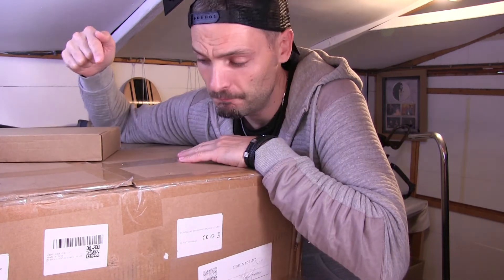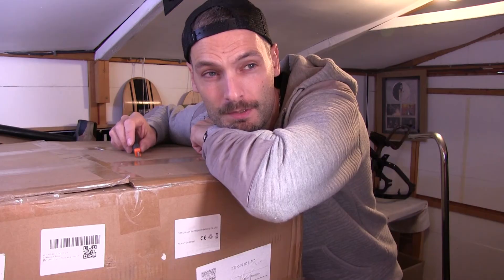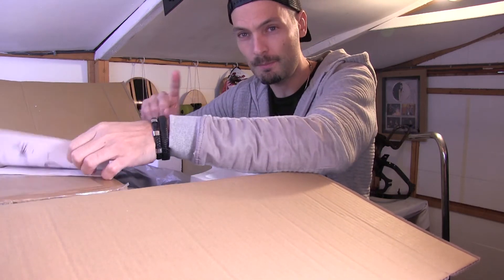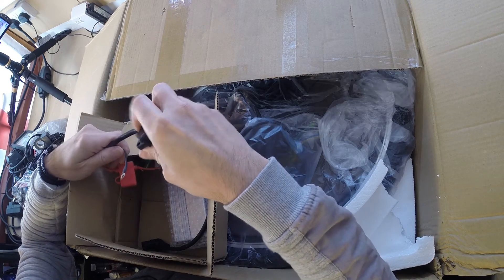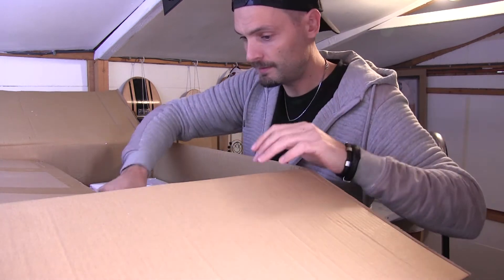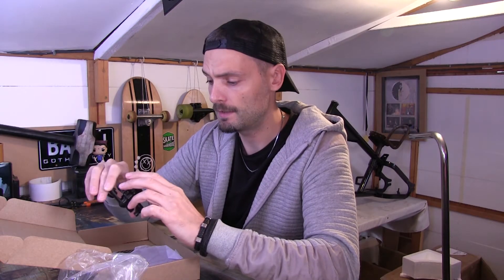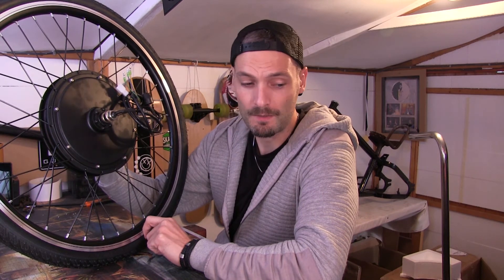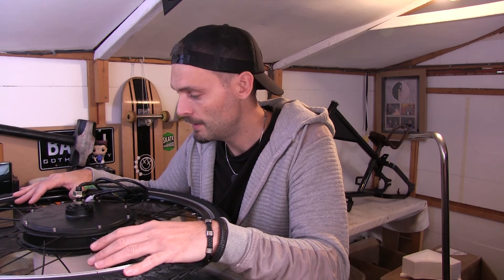Unboxing a 1000w 48v eBIKE Conversion Kit and brake discs from eBay - DIY build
In this episode of my custom chopper bike build I open a 1000w 48v eBIKE Conversion Kit I got from eBay.com.
The conversion kit is for my Schwinn Stingray chopper bike.

The battery I need to run this is 48v 18amp.